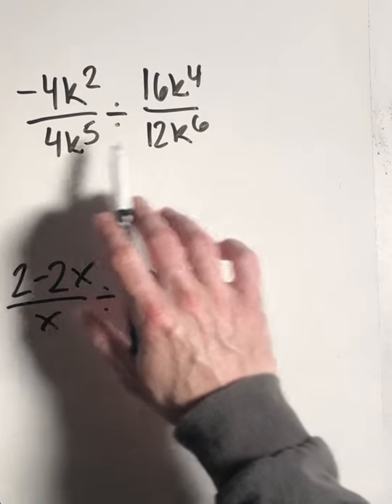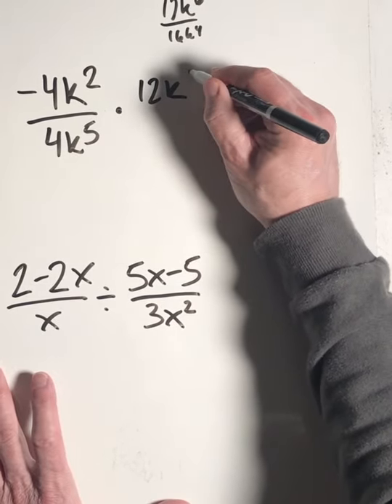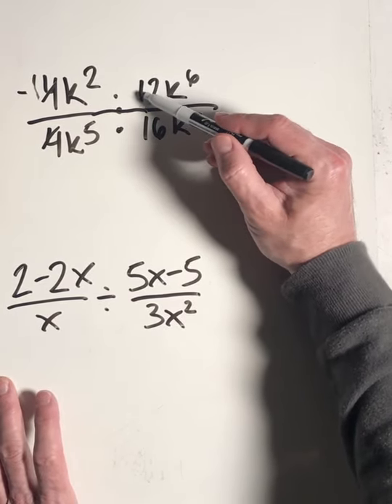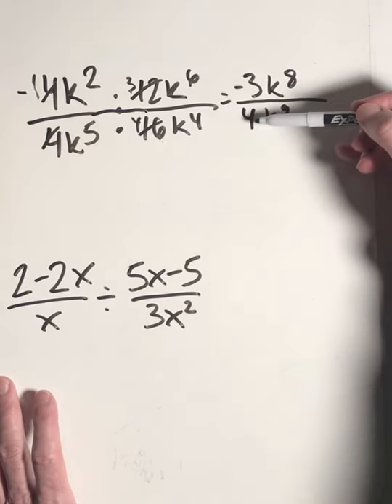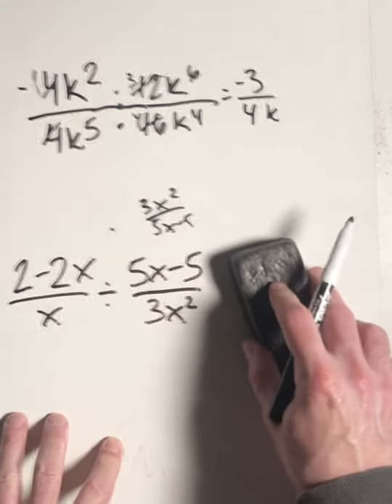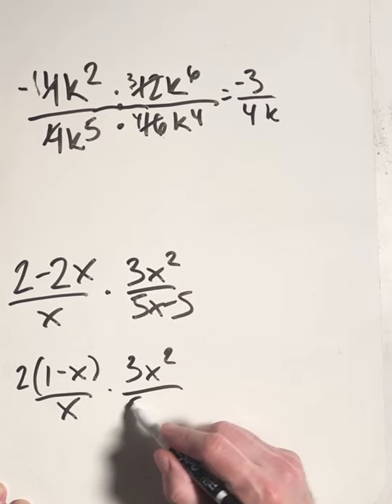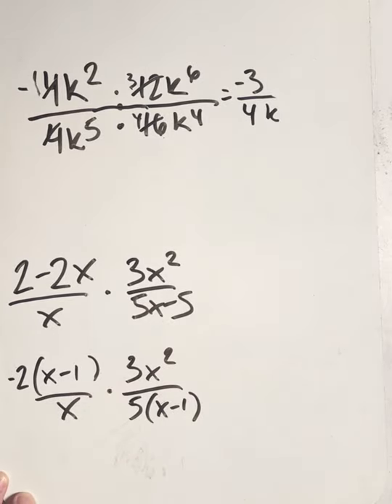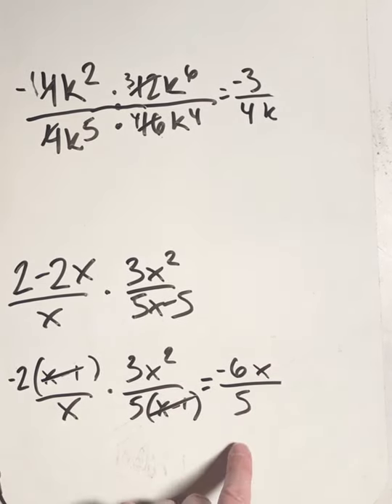14.2.3 Dividing Rational Expressions Using Multiplication by the Reciprocal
How to divide rational expressions using multiplication by the reciprocal.  Before factoring, rewrite the division as multiplication by the reciprocal.  After rewriting the problem, factor the expressions and look to cancel common factors.